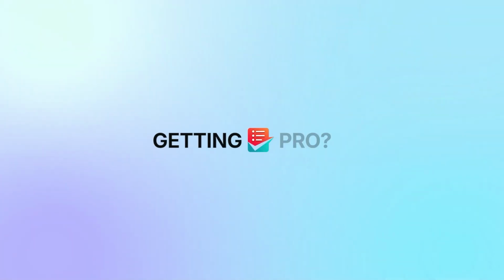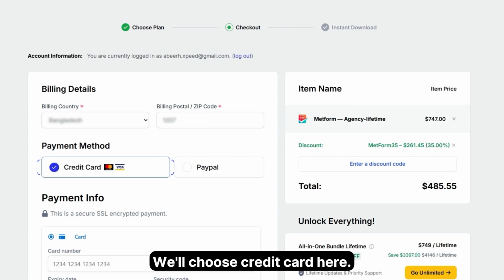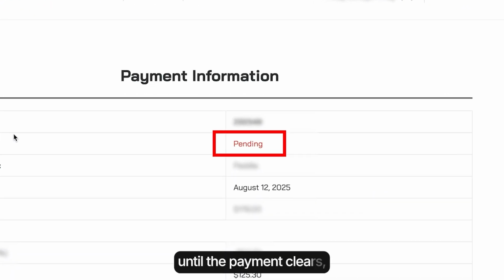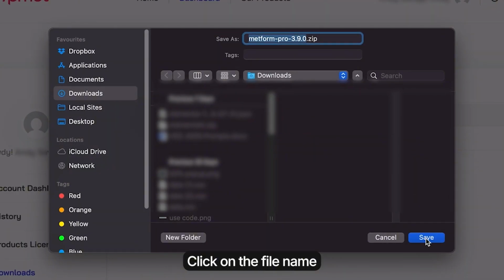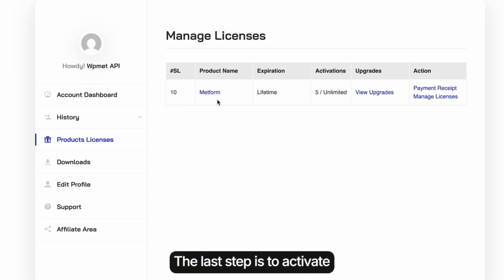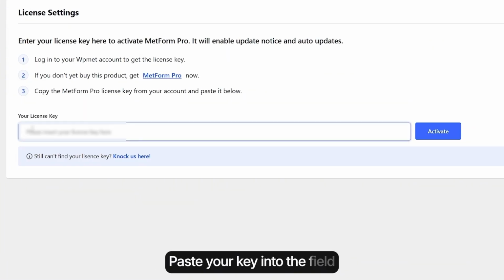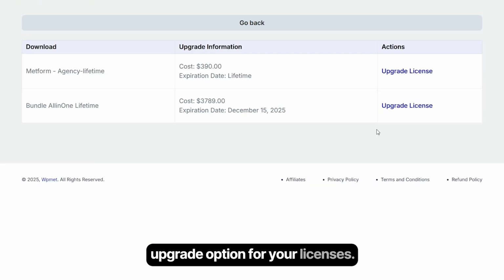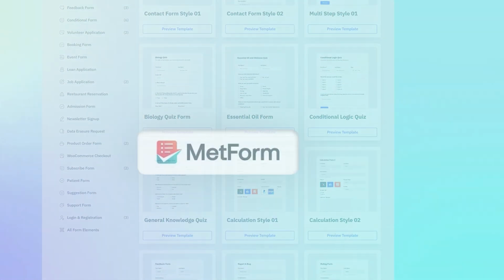How To Purchase MetForm Pro | Premium Form Builder For WordPress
Thinking about upgrading your WordPress form?
Here is a quick walkthrough on how to purchase the most flexible WordPress form- MetForm.

You’ll learn how to:
✅ Choose the right MetForm Pro plan for your needs
✅ Complete your purchase securely
✅ Download the plugin from your Wpmet account
✅ Install and activate MetForm Pro in WordPress
✅ Set up your license key to access all premium features

Thinking about upgrading? You’ll see how fast MetForm Pro fits right into your workflow.